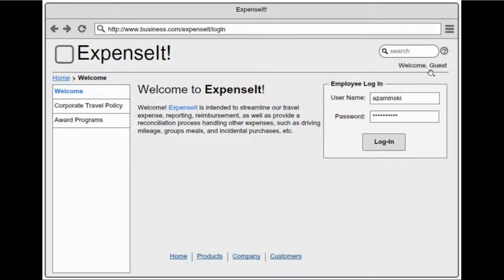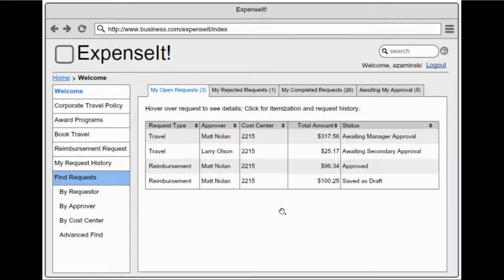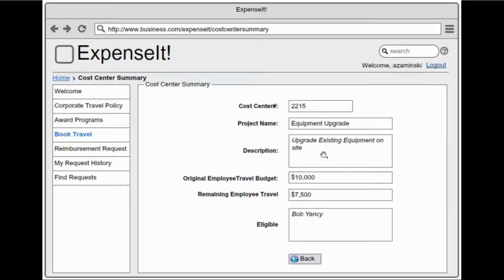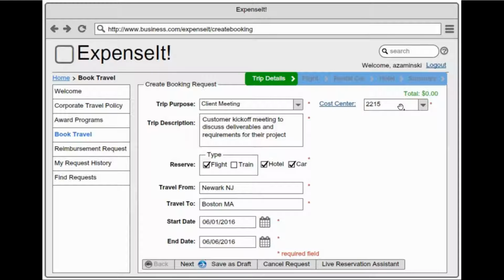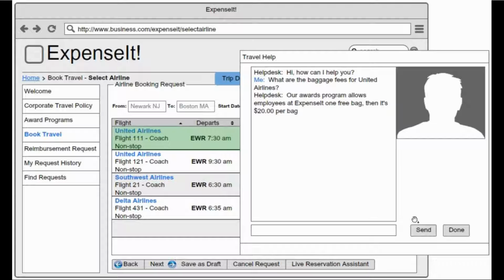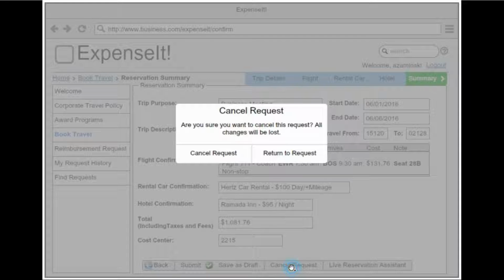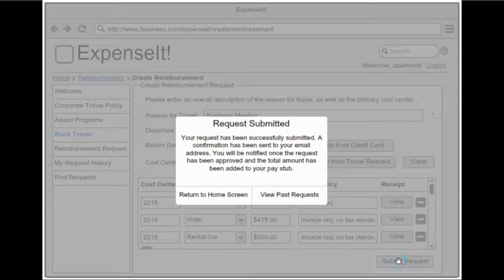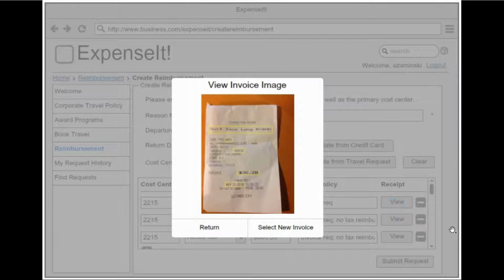ExpenseIt FINAL Walkthrough